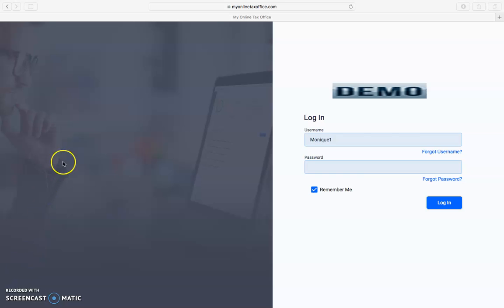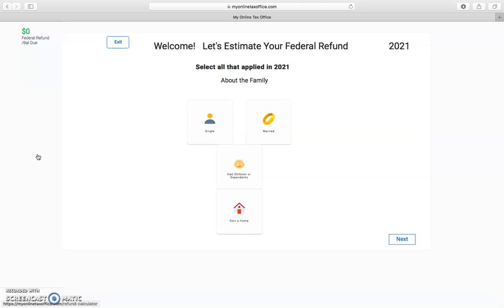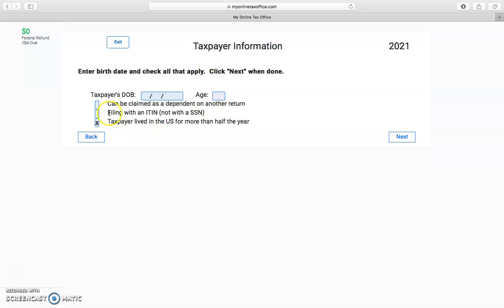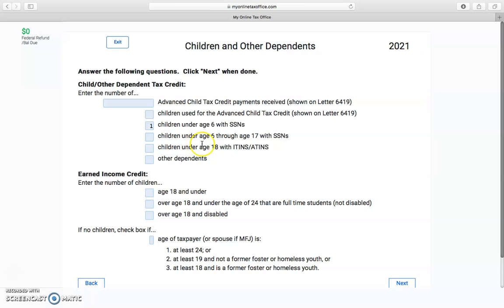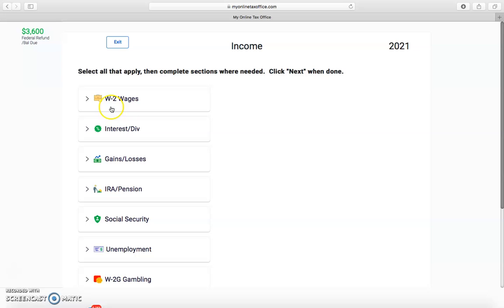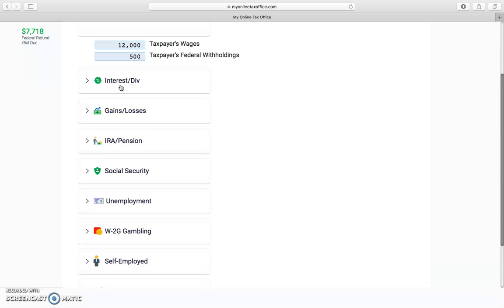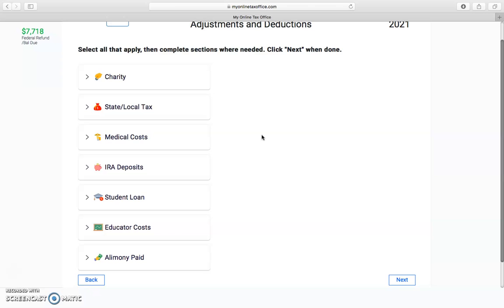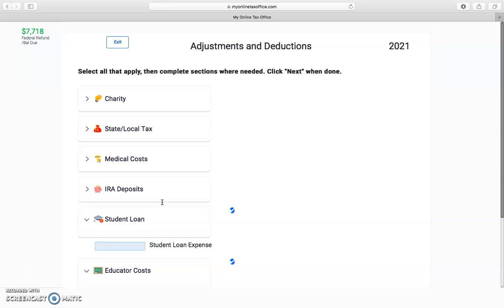Ceo Girl Co Part 9(1st part )